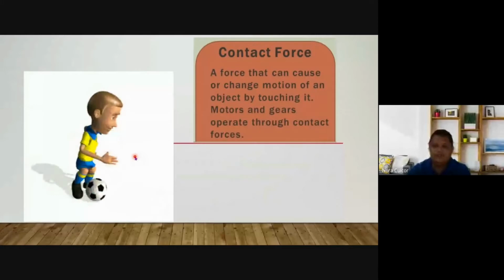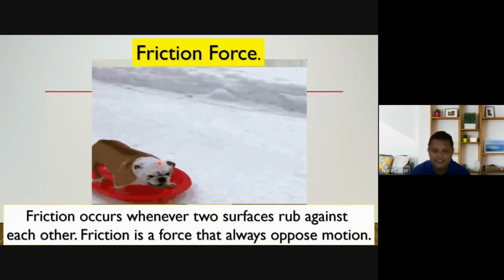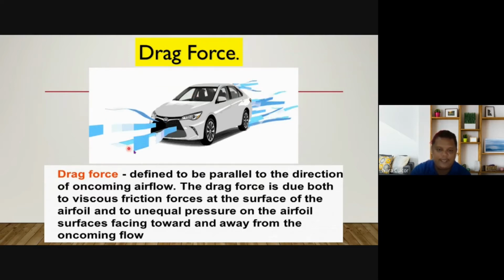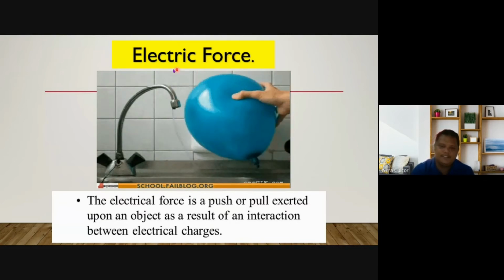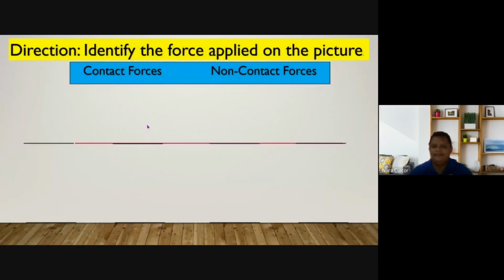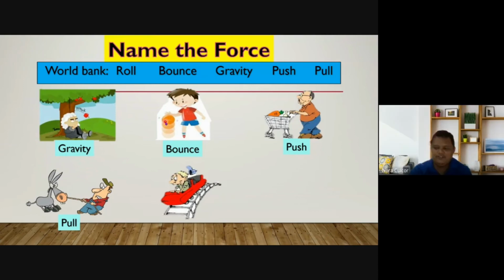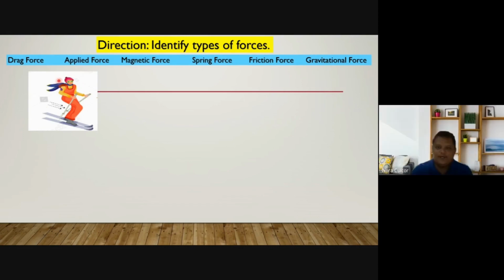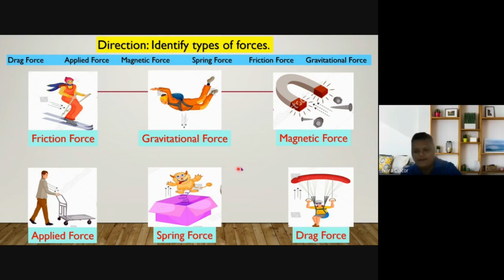Science Gr.3: contact and non-contact forces